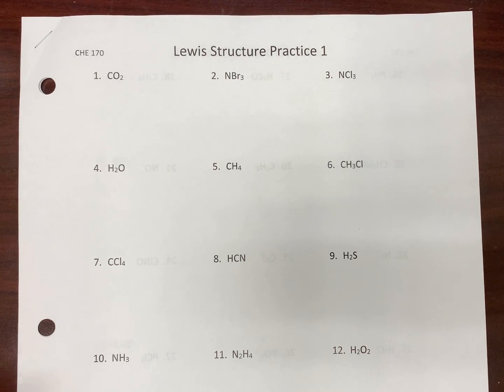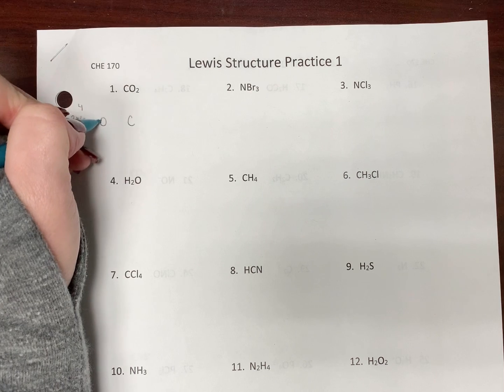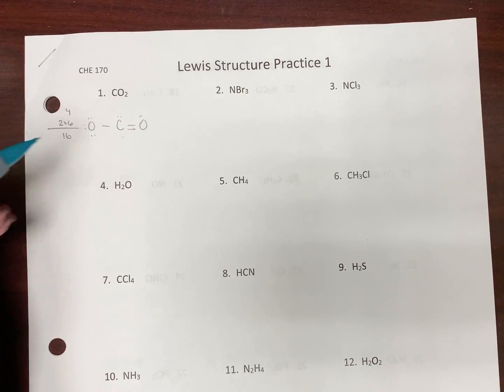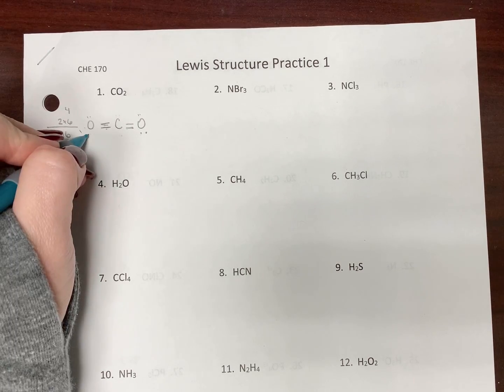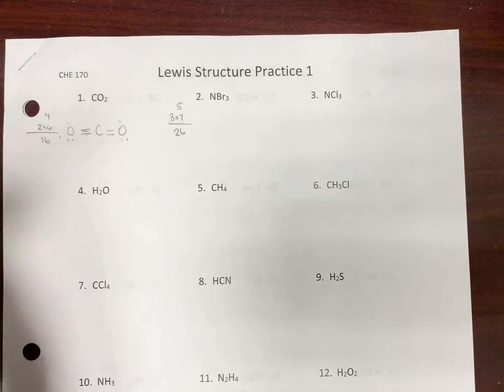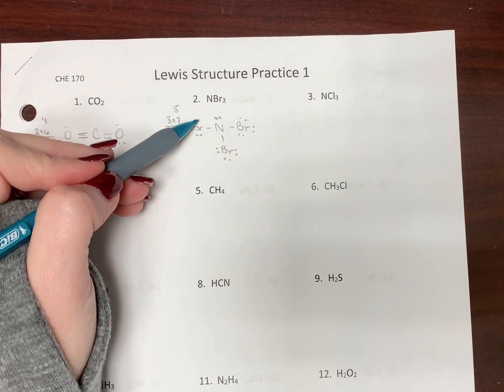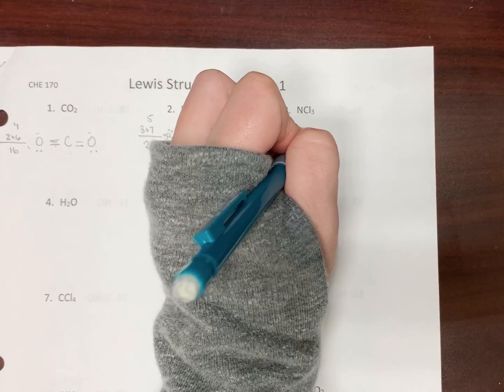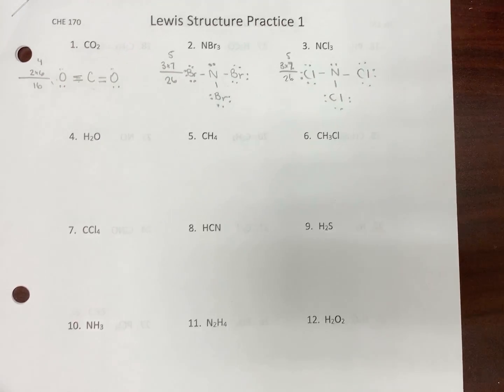Lewis Structure Practice 1--#1-9